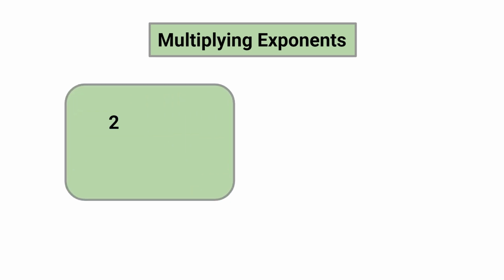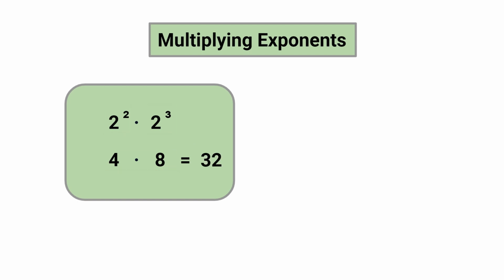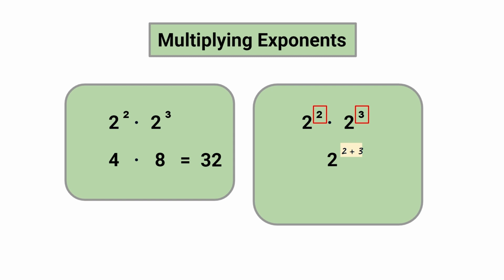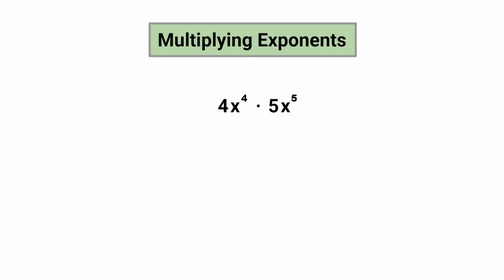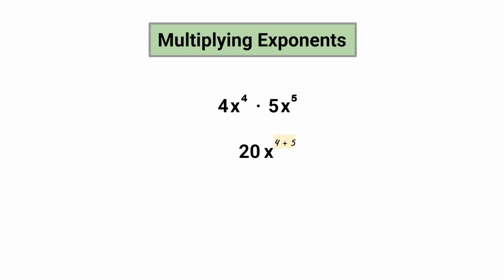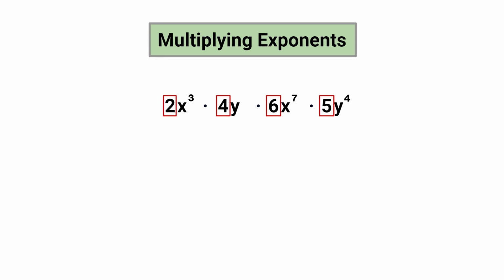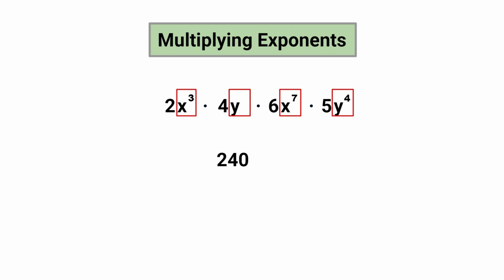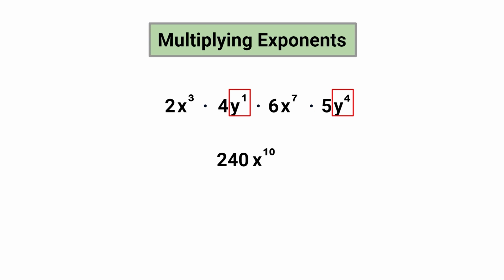Multiplying Powers with the Same Base (Laws of Exponents)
This tutorial covers multiplying powers with the same base using exponent rules.
You’ll learn how to apply the product of powers rule and simplify expressions.